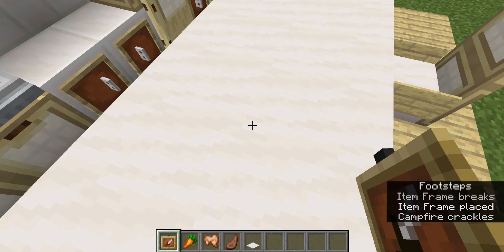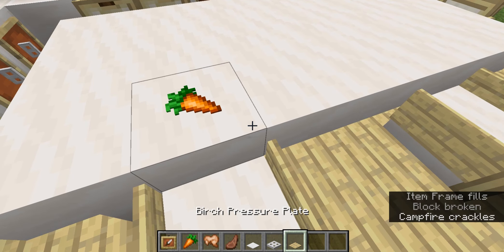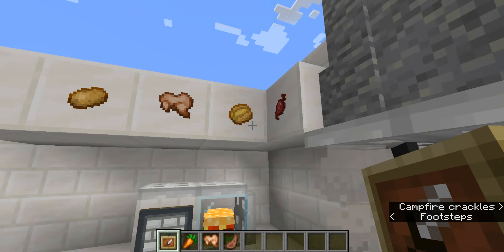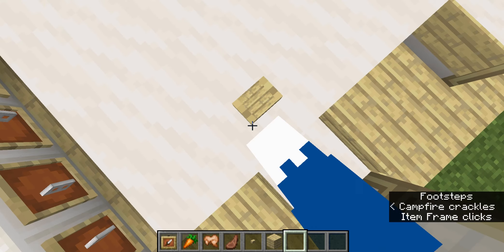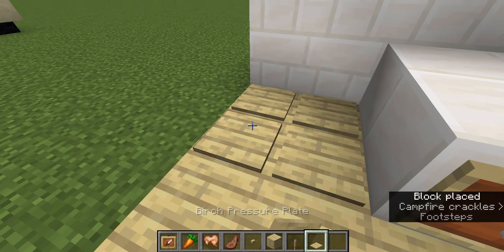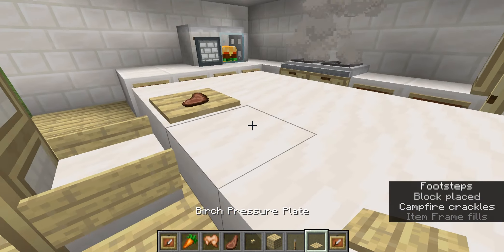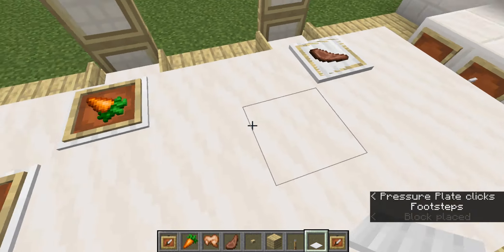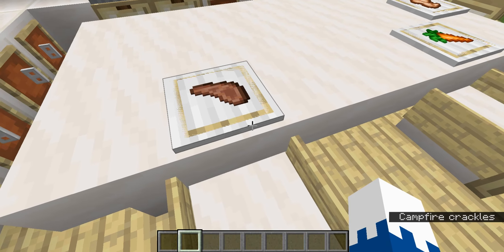Minecraft: Plate ONLY JAVA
In this video I will teach you how to make a plate in Minecraft Java edition. This sadly does not work in Bedrock edition.